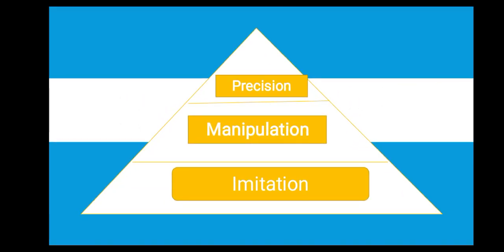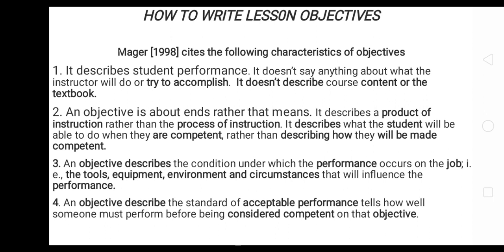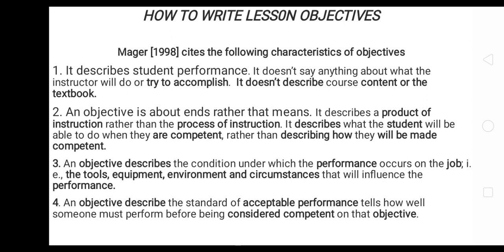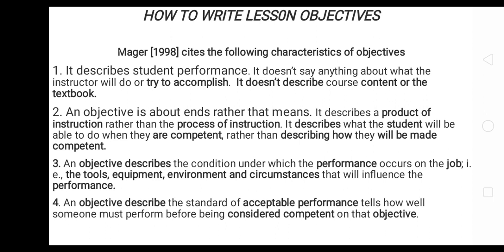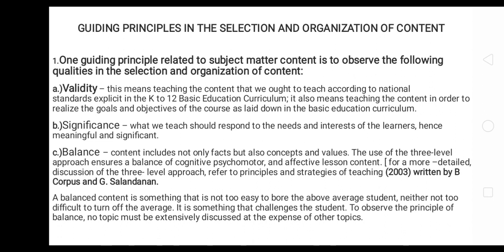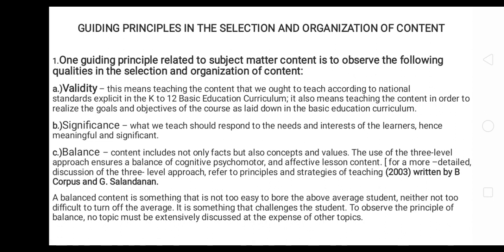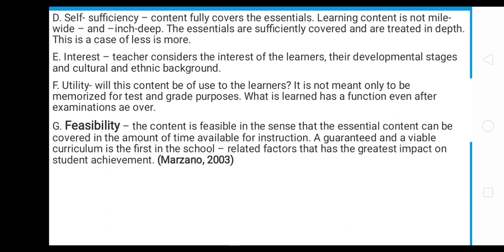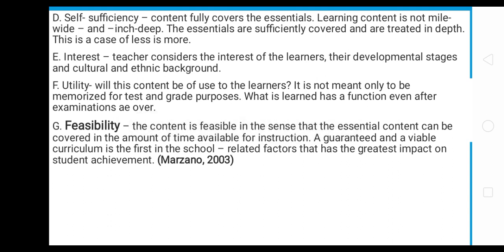October 10, 2022